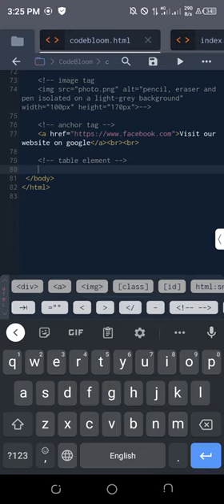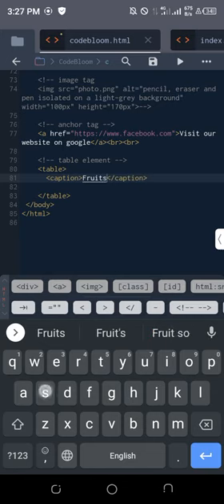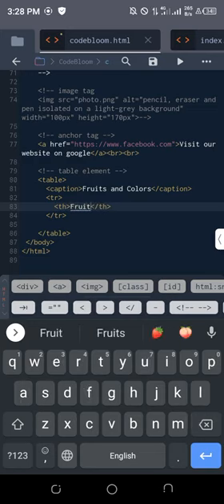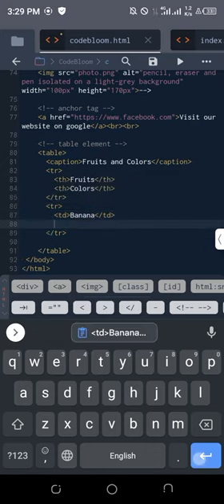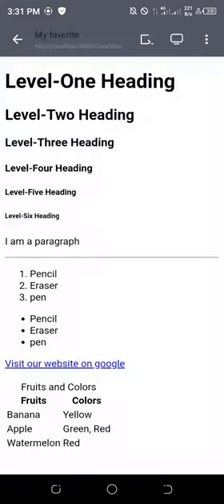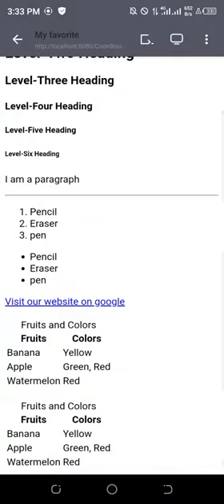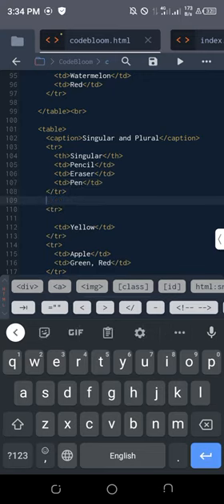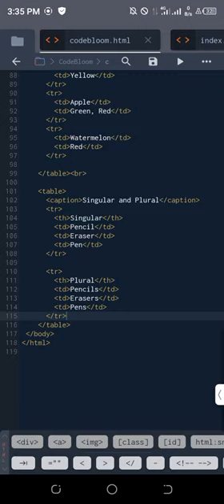Level1; Lesson 11 (Table Elements) [uVUaDrMaS4k]